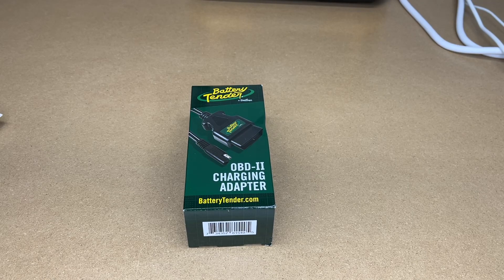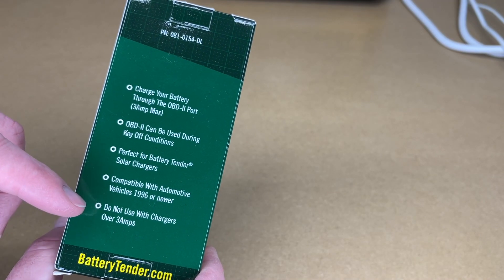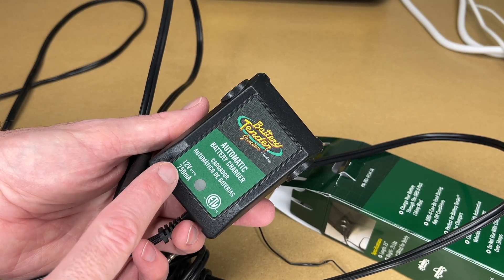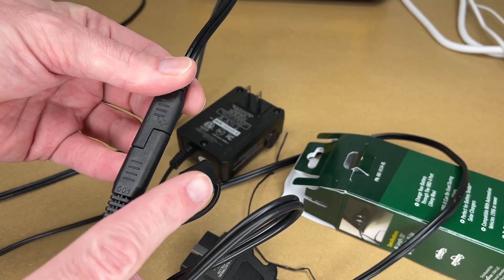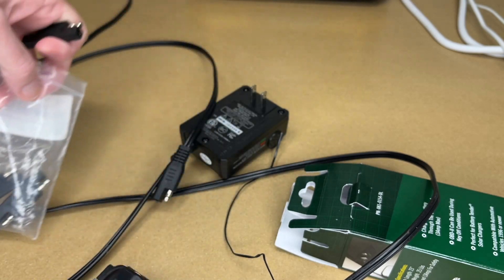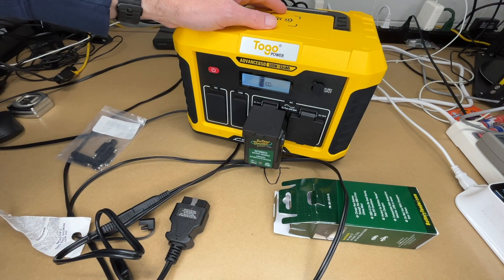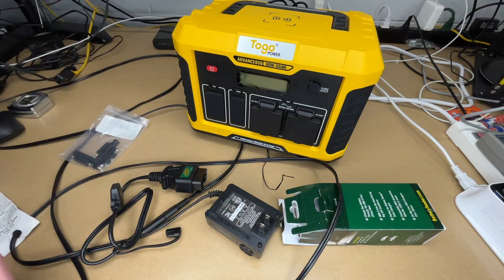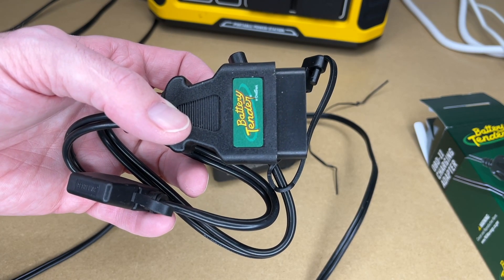Battery Tender OBD-II to SAE Charging Adapter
Togo POWER A650 Portable Power Station, 634Wh/500W Solar Generator with 2 AC Outlets, Regulated 12V DC, 60W USB-C, Wireless Charge, Portable Outdoor Generator for Home Use, Power Outage, RV, Camping (Amazon Affiliate)